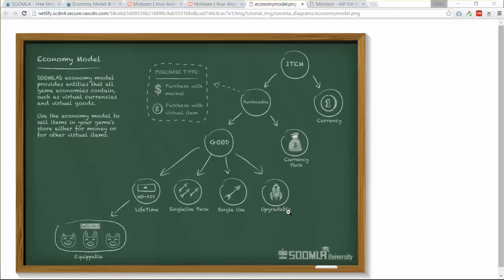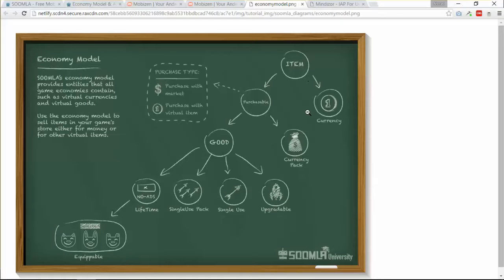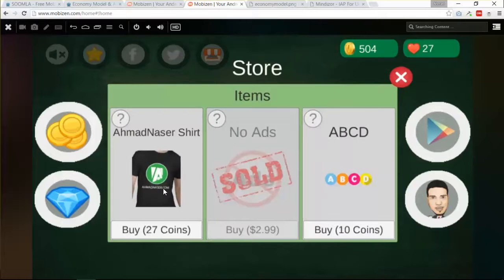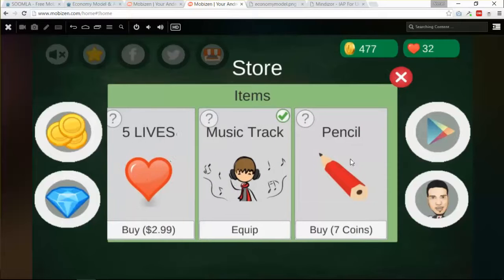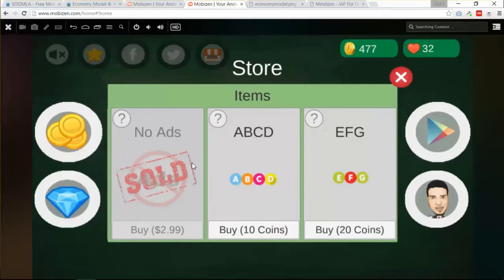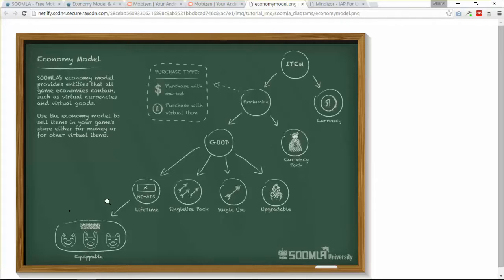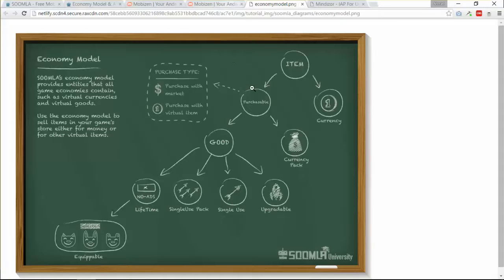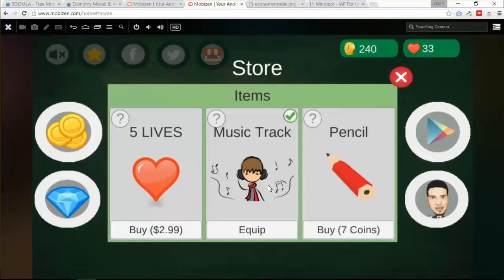Unity Mindizor IAP Soomla - part 2 What is Virtual Currency and Virtual Store Items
Download Mindizor IAP Soomla Complete Project

Complete Project to Support Handling Multi-Scenes Game with In-App-Purchase using Soomla IAP with the following features:

- Store (In-App Purchases)
- Multi-Scenes (IAP Across Multiple Scenes)
- Soomla (Multi-Scenes Handling)
- Step By Step Video Training
- Buy NoAds UnLock (Banners, InGame)
- Music Purchase (Layered AudioContorller)
- Complete Game (Coins, Life, Levels)
- Virtual Currency (Coins Example)
- Real Money Purchase (5 PlayStore Products)
- Purchase With Coins (10+ Virtual Items)
- Soomla Storage & User Preferences
- Responsive UI (Custom UI and Canvus UI)
- StartApp Support
- Ads Showing Criteria

Google+!